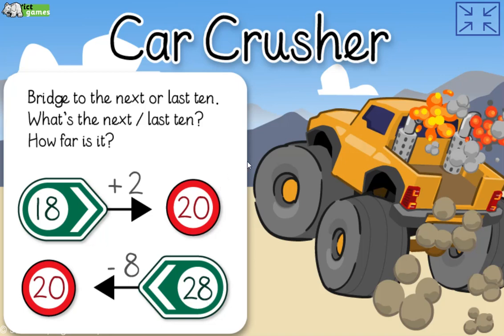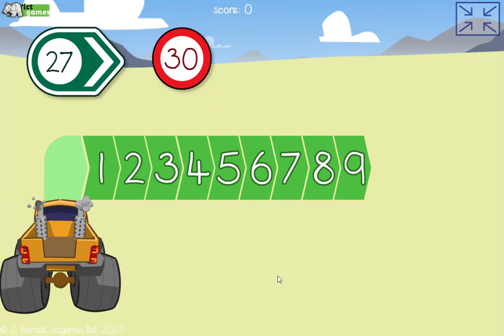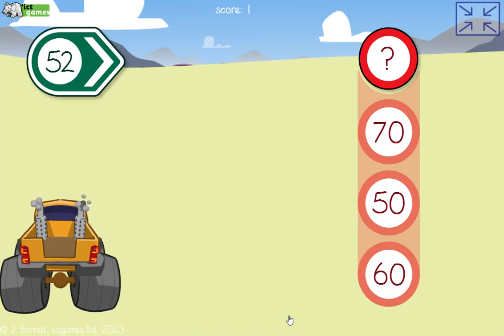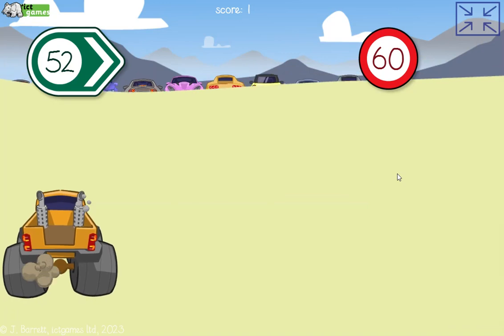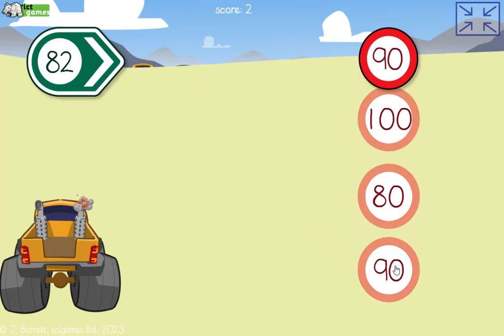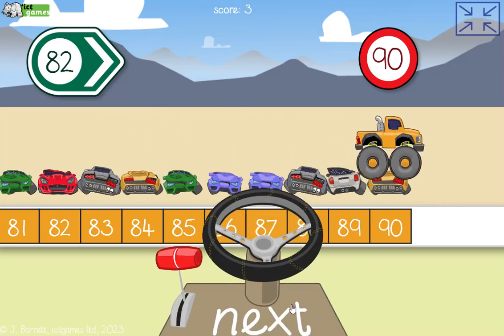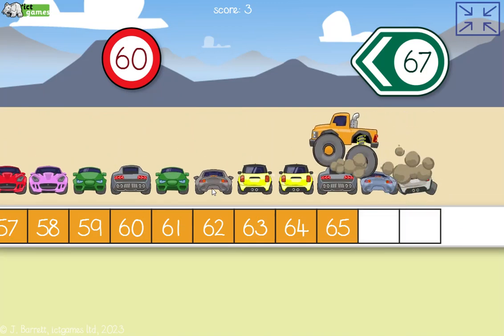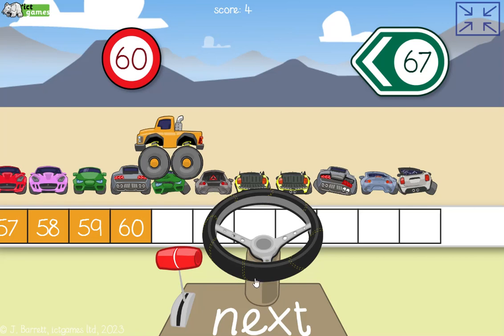Car Crusher - help video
A help video to describe the purpose and how to play Car Crusher.